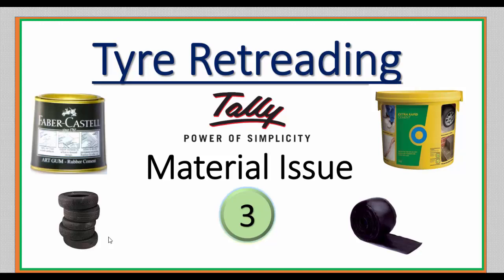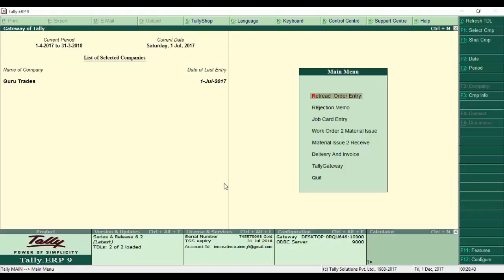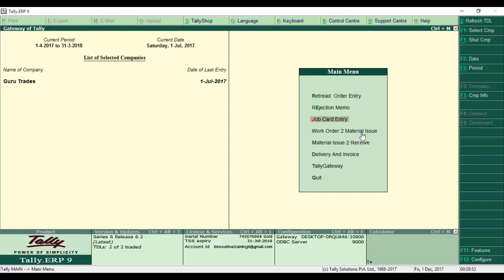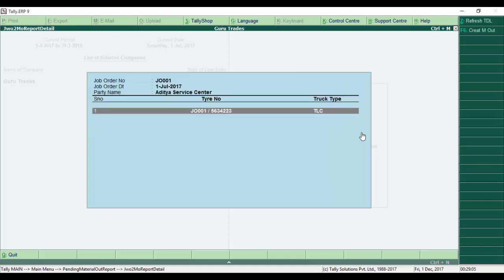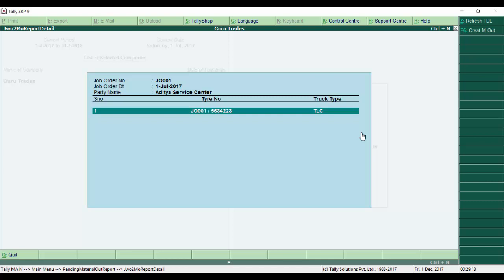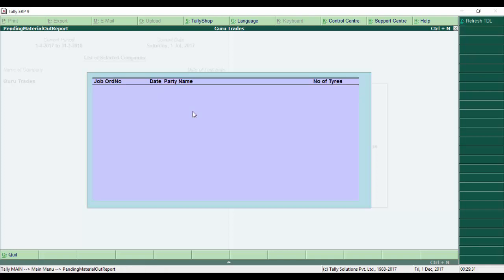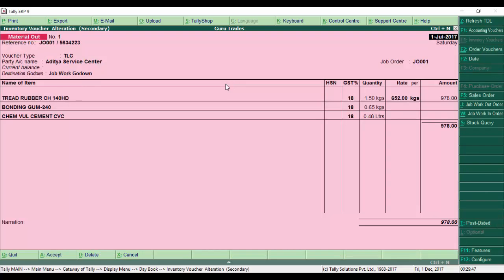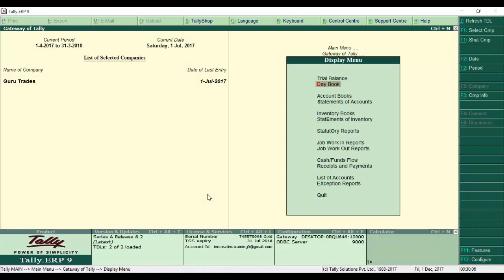CIBS - Tyre Retreading Material Issue